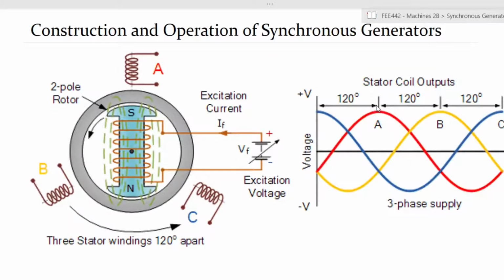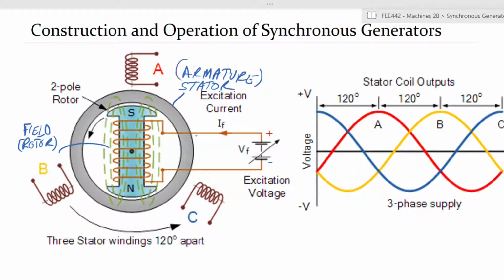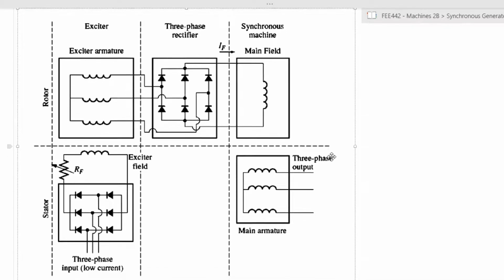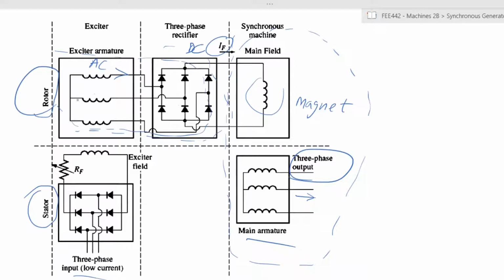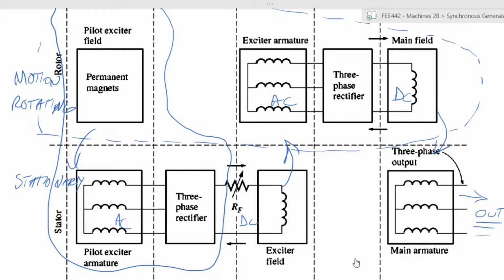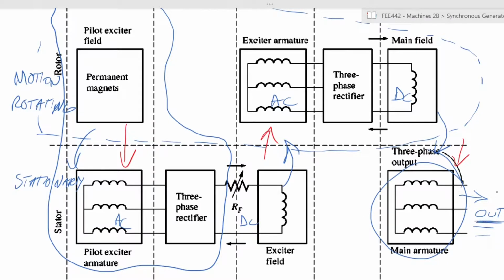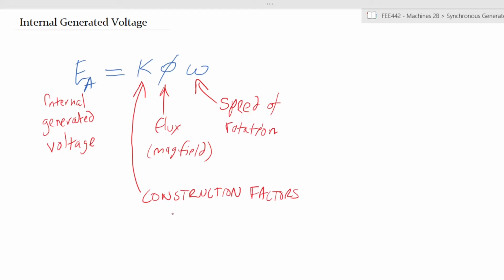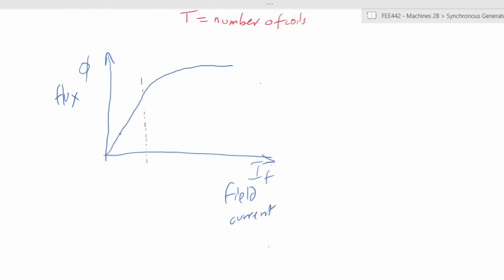FEE442 Lecture 1b: Synchronous Generators Principle of Operation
Lecture 1: Introduction to and operation of synchronous motors.